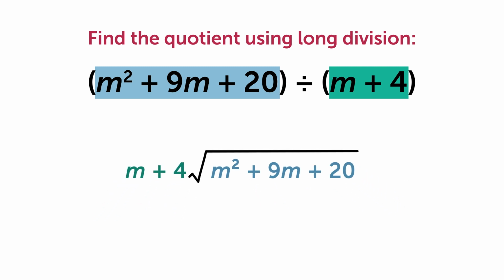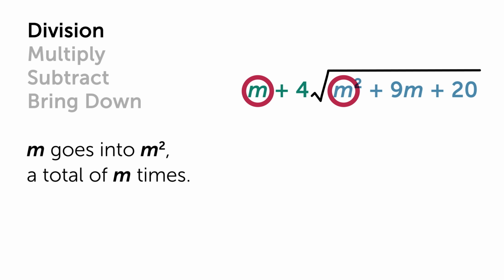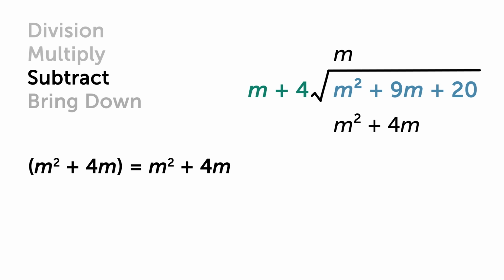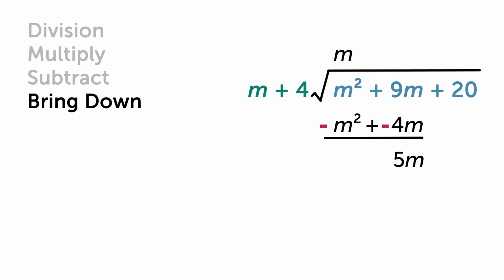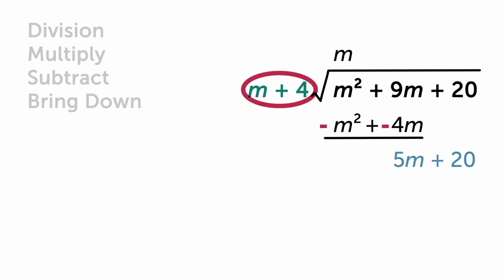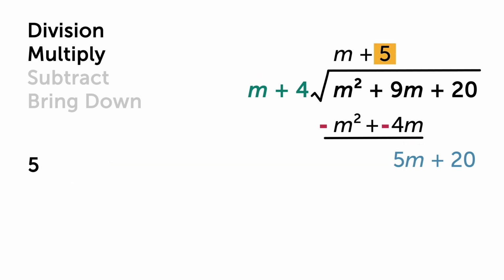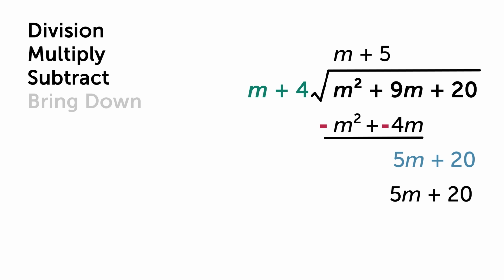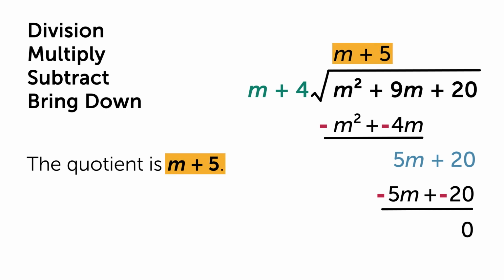Problem Animation: Long Division of Polynomials